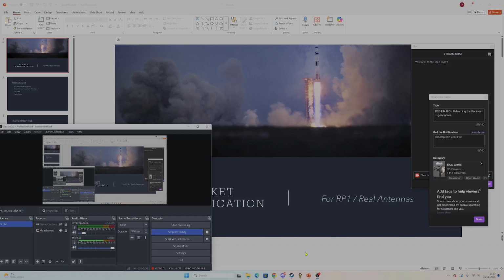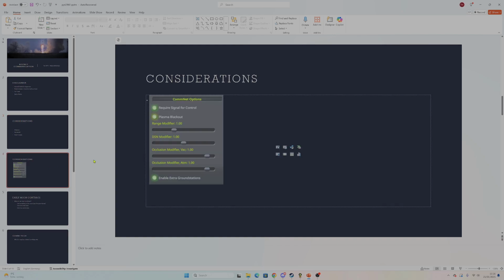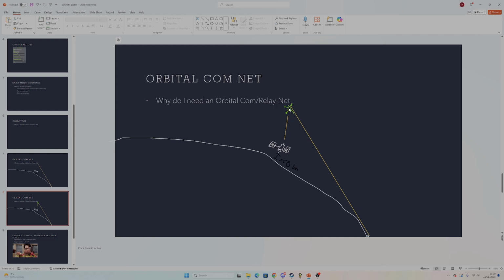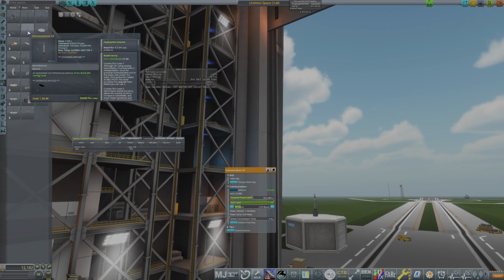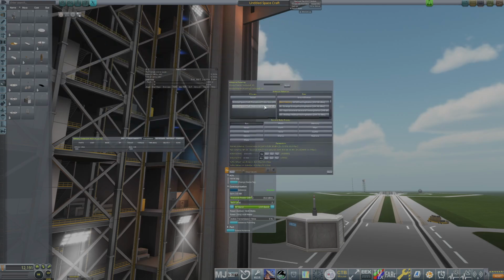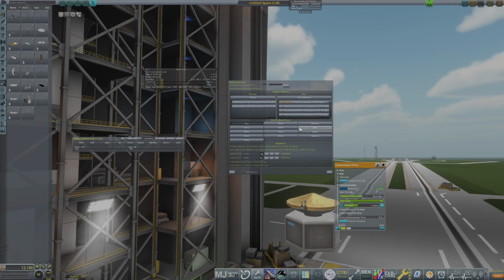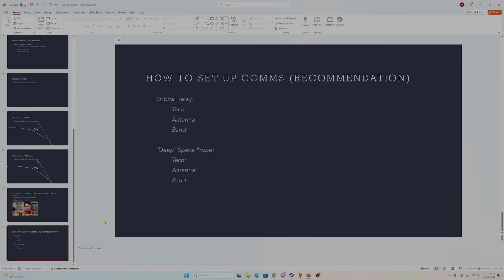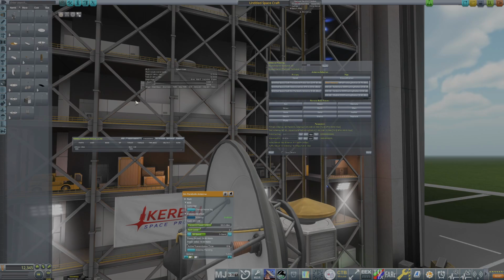KSP RP1 How to Real Antennas - for Probes and Relay Networks